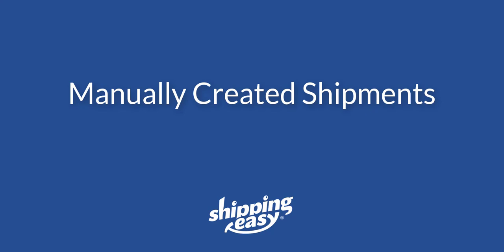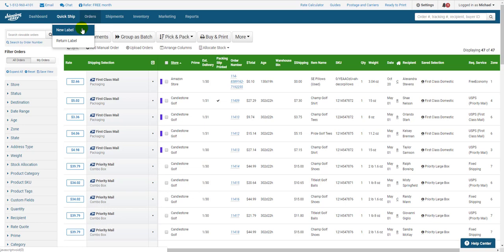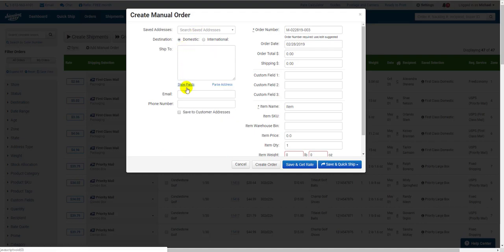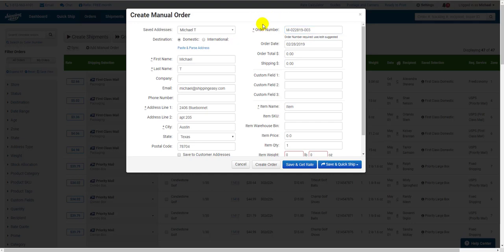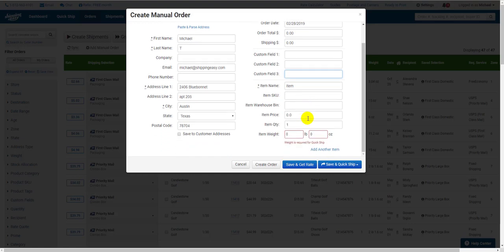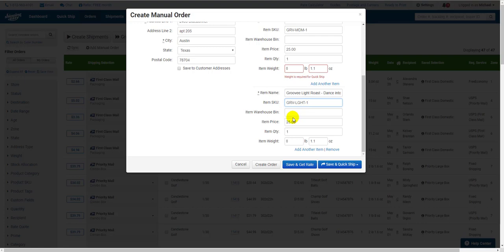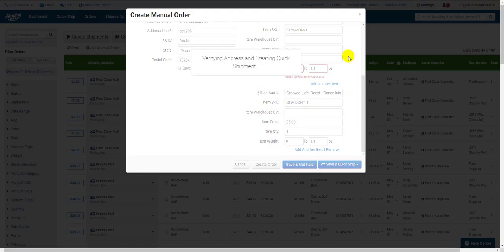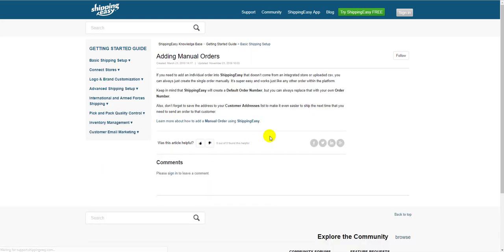Manually Created Shipments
This video shows you how to quickly get a label from ShippingEasy without information coming from a connected store.